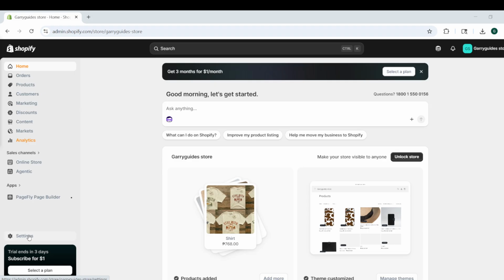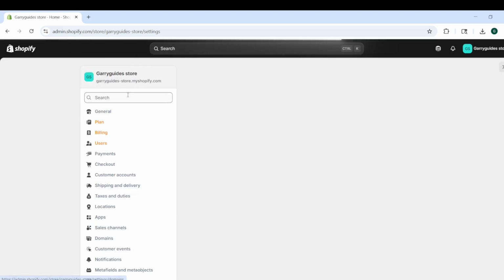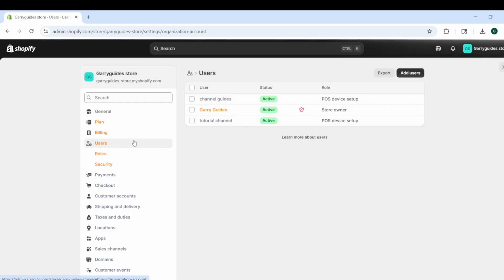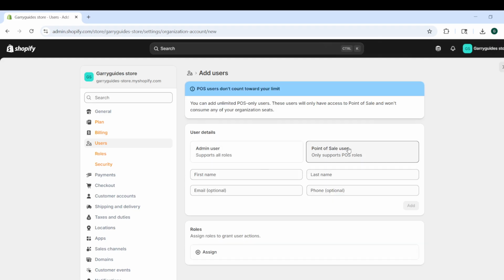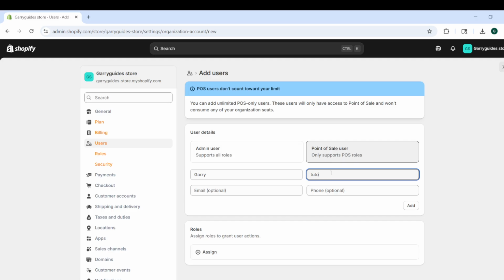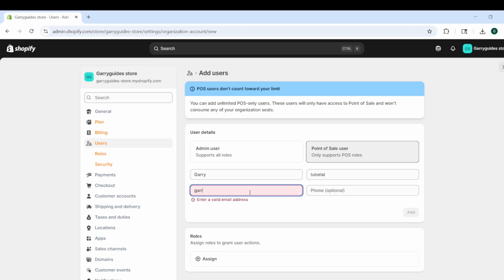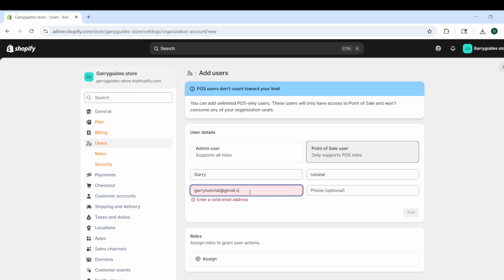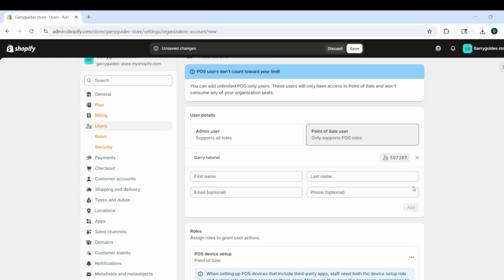How To Add Staff On Shopify [2026 Guide]